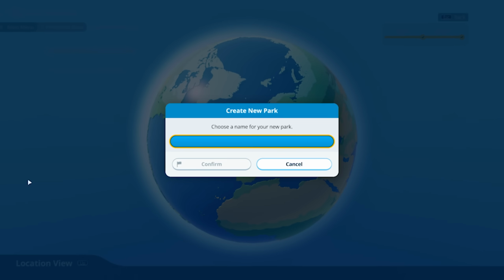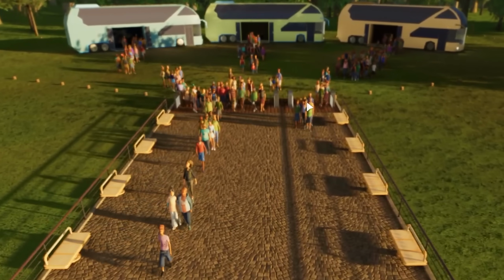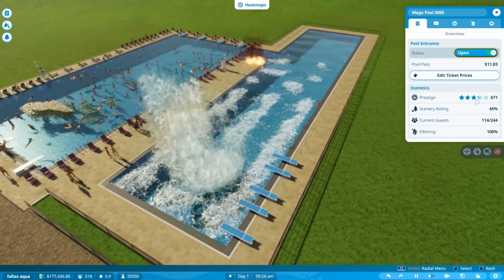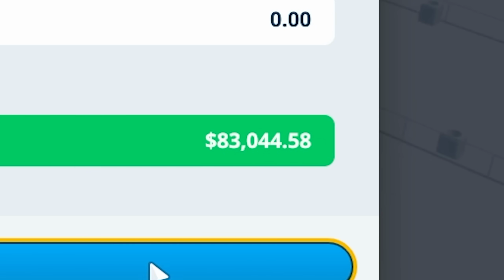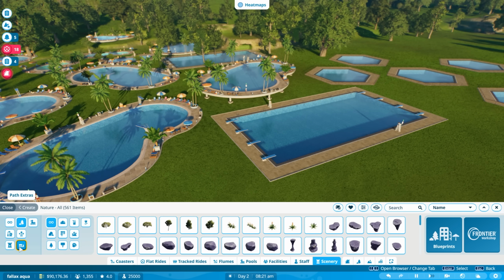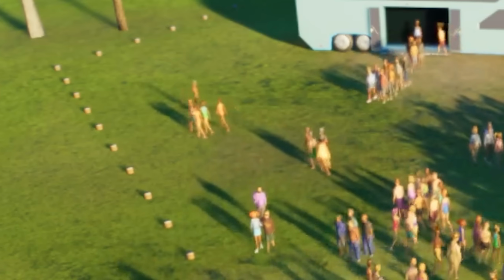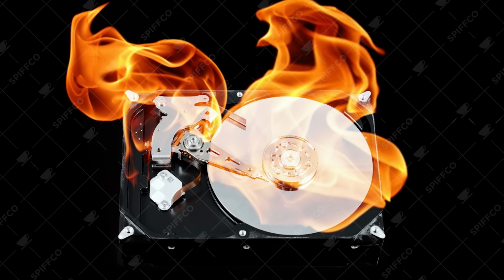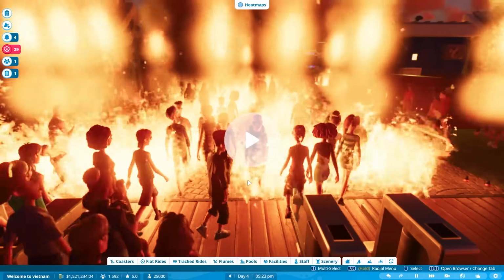The 1 Pool Challenge IS BROKEN - Planet Coaster 2 IS A PERFECTLY BALANCED GAME WITH NO EXPLOITS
Planet Coaster 2 Is Finally here and with it comes the ability to construct even bigger and better theme parks with thousands of unique custom rides and experiences. WOW what fun that must be. Anyway today The Spiffing brit is going to try and prove if Planet Coaster 2 Is A Perfectly balanced game or if the 1 pool challenge proves just how broken the game can be. We will of course be using bugs, glitches and overpowered features to turn an impossible challenge into an absolute cakewalk!

What you have seen here today is part of a fantastic perfectly balanced gameplay series on youtube where I go from game to game and break them with wacky exploits to gain things like unlimited gold and infinite money all in a fantastic montage. If you enjoyed this then be sure to check out more. The style is similar to RT game and callmekevin in parts. A large influence on this series has come from Valefisk and The Killian Experience.

Chapters:
00:00 - Intro
01:46 - Building the MEGA POOL
03:37 - Open for business
06:36 - Expanding the pool
08:56 - The slide exploit
10:48 - End of the first day
15:52 - Overwhelming the game
16:58 - Opening and closing the park
20:05 - Game breaking profits
21:44 - Going even further!
22:35 - The best park isn't a park
24:38 - Welcome to Hell
25:49 - Outro & Thanks for Watching!

title: The 1 Pool Challenge IS BROKEN - Planet Coaster 2 IS A PERFECTLY BALANCED GAME WITH NO EXPLOITS

my lovely collection of meta data...